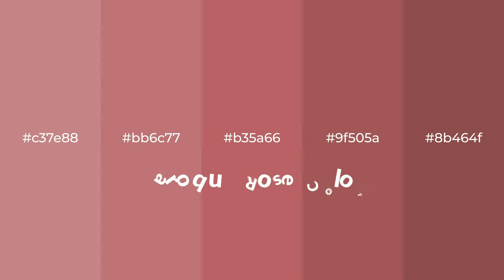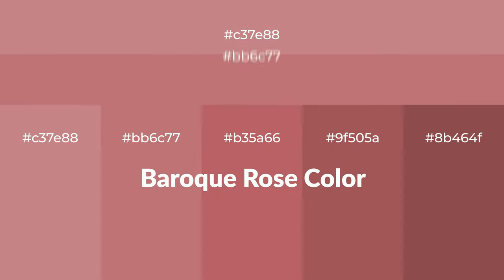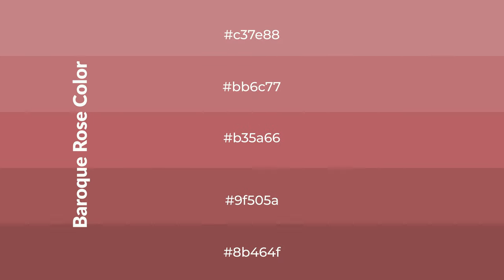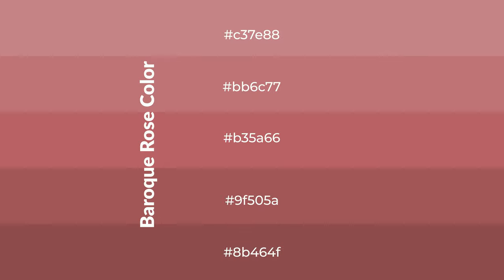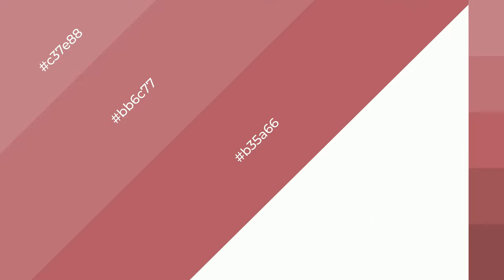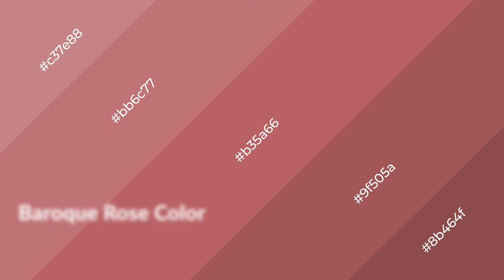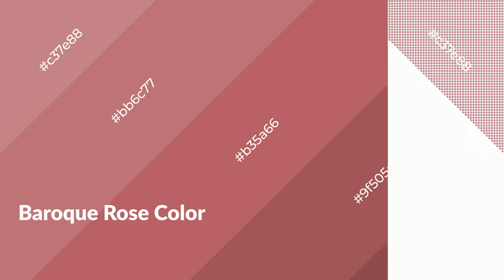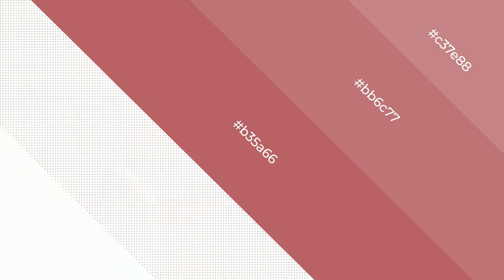Shades & Tints of Baroque Rose color b35a66 A Warm Red color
Shades of Baroque Rose color b35a66 Warm Shades of Baroque Rose color with Red hue for your project!

Shades
Hex 9f505a

Tints
Hex bb6c77

Baroque Rose is a warm color, and it emits cozier and active emotion. Warm colors are symbols of warmth, fire, heat, and sunshine. It also evokes joy, passion, love, and even anger emotions. You can see them used in Restaurants and Gyms.